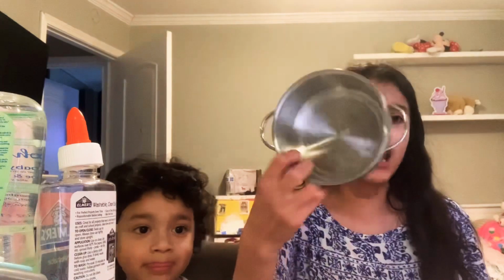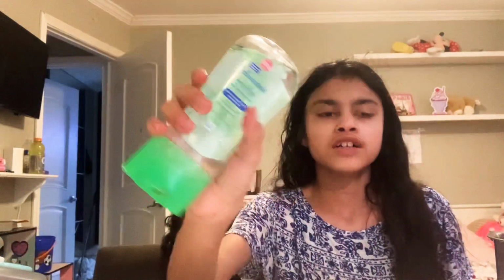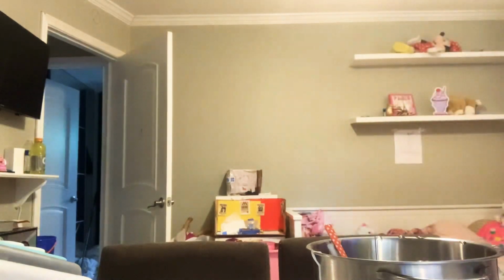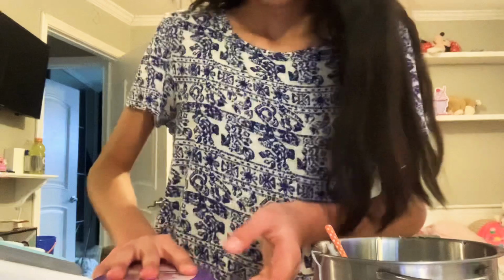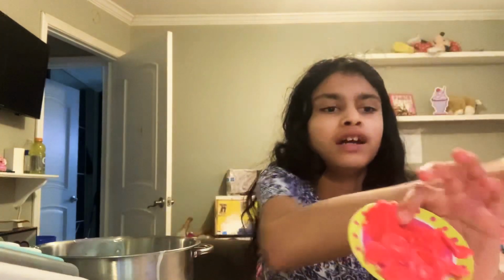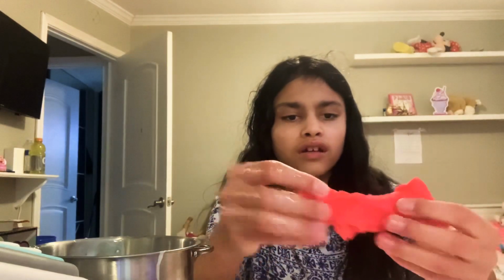Slime with baby lotion, glue, baby oil gel (fail) !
In the comments send me some slime recipes that work without glue!